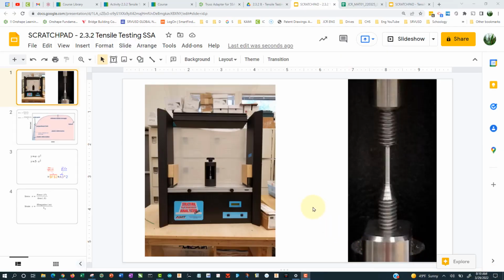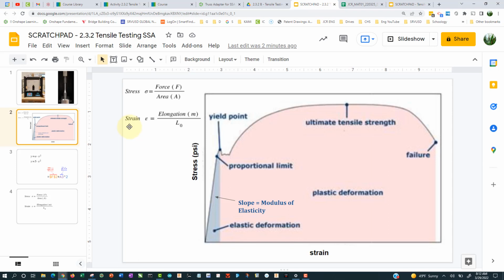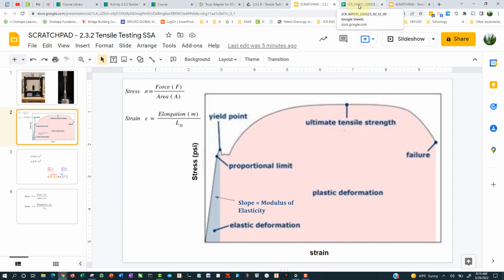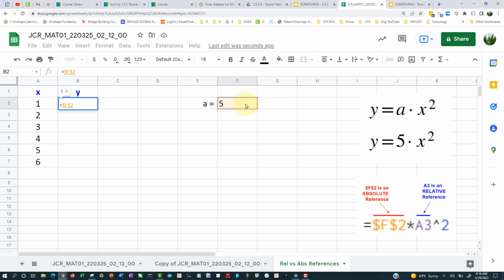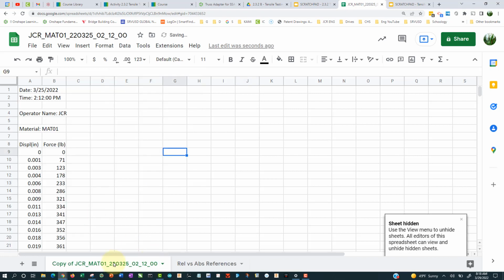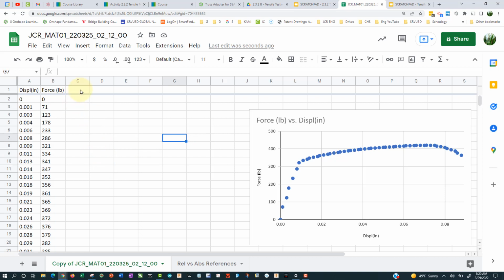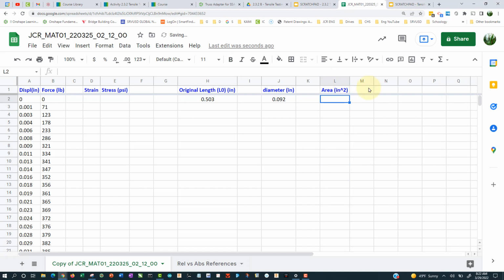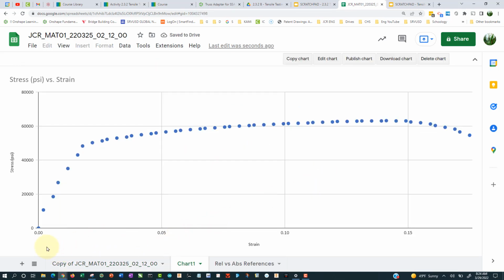Tensile Testing Part 1B